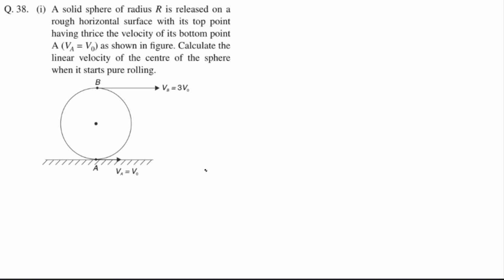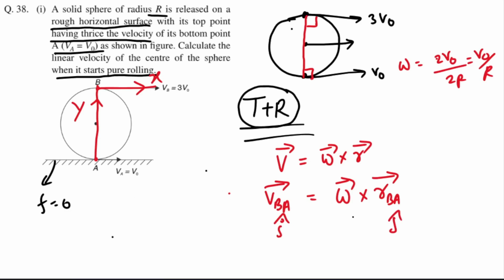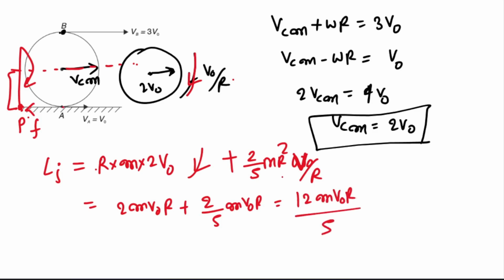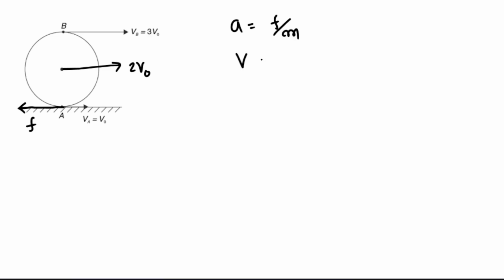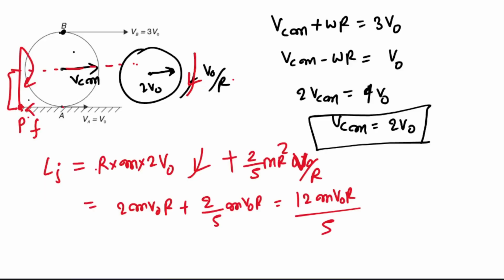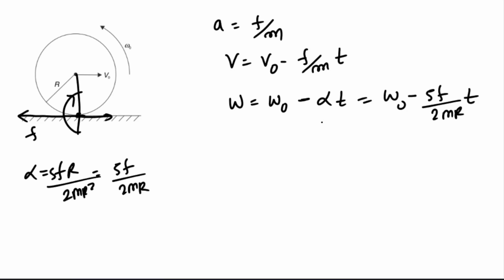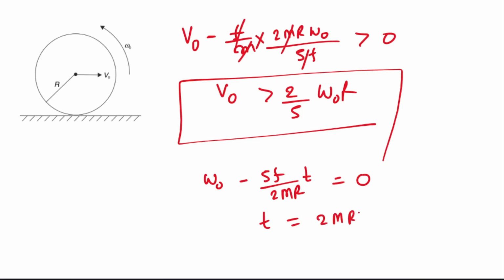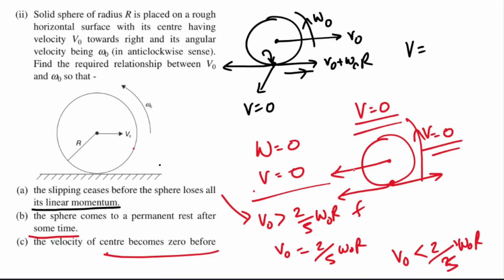SBT Rotation QNO 38 Solution | Rotation + Translation | Pure Rolling | JEE / NEET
We begin with a solid sphere released on a rough horizontal surface where the top point has thrice the velocity of the bottom point.
We calculate:
1️⃣ The linear velocity of the center when pure rolling begins.
2️⃣ The relationship between linear velocity (v₀) and angular velocity (ω₀) so that slipping ceases before the sphere loses all its linear momentum.

This question beautifully tests your understanding of:

The rolling condition (v = ωr)

The relation between translational and rotational motion

Torque and friction in rotational dynamics

How to find angular velocity (ω) using v = ω × r

Direction of motion and rotation

Perfect for students preparing for JEE Main / JEE Advanced / NEET / Class 11–12 Physics!